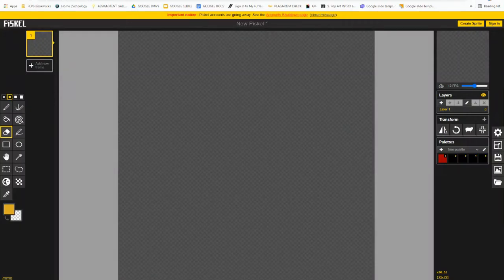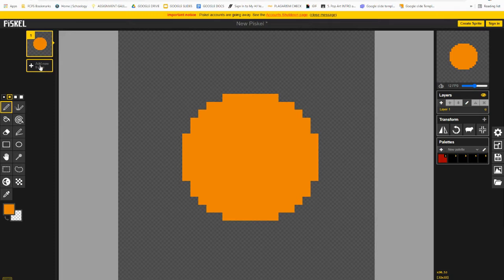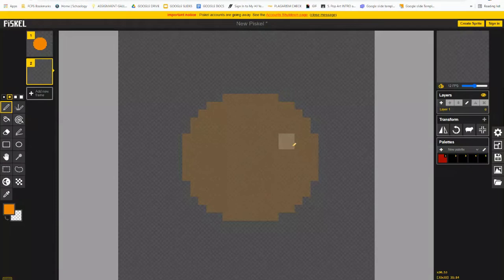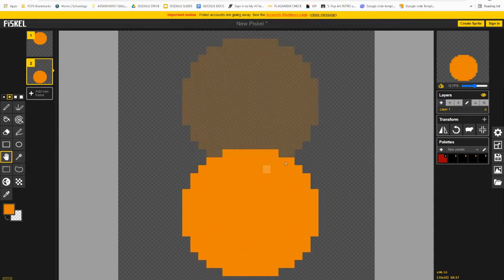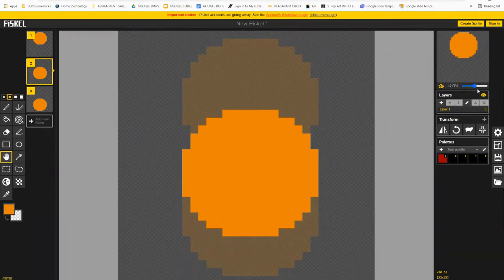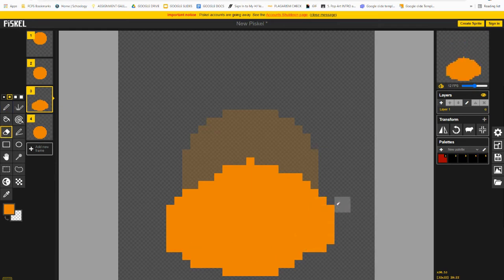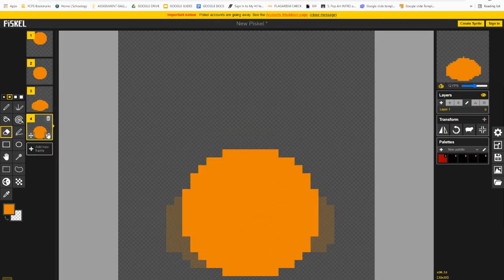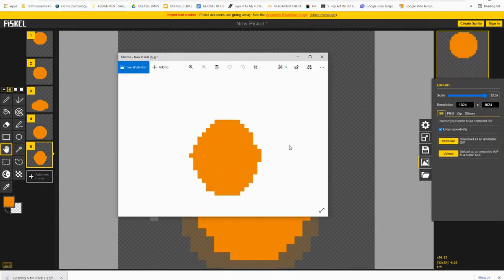Bouncy Ball Tutorial Piskel